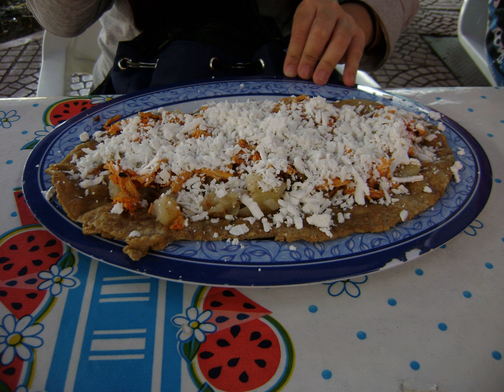Huarache (food) | Wikipedia audio article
This is an audio version of the Wikipedia Article:
Huarache (food)

SUMMARY
Huarache (sometimes spelled guarache) wa'ɾatʃe  is a popular Mexican dish consisting of masa dough and smashed pinto beans placed in the center before it’s given the oblong shape, fried masa base, with a variety of toppings including green or red salsa, onions, potato, cilantro and any manner of protein such as ground beef or tongue, and then finished with queso fresco.  This dish is most popular in its hometown, Mexico City. The dish is also sold in cities with Mexican-American populations such as Los Angeles,
Chicago, New York, San Francisco, San Antonio, Dallas, or Houston, but have yet to become widely available across the entire United States. Still, huaraches and other Mexican dishes have increased their presence in the Midwest due to increasing numbers of Latinos in rural America.
The name "Huarache" is derived from the shape of the masa, similar to the popular sandals of the same name. The word Huarache is originally from Purépecha and the Nahuatl word for huarache is kwarachi. Huaraches are similar to sopes and tlacoyos but differ in shape.